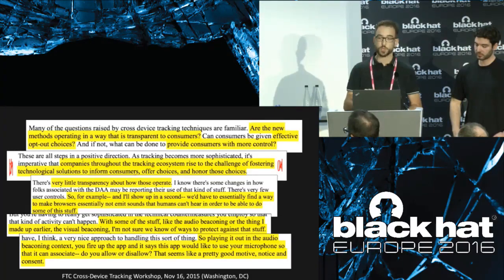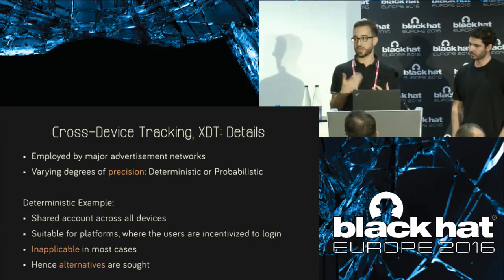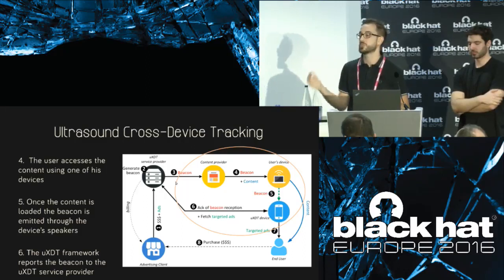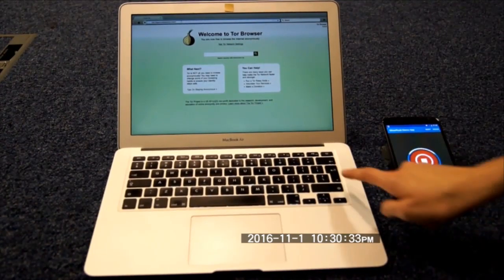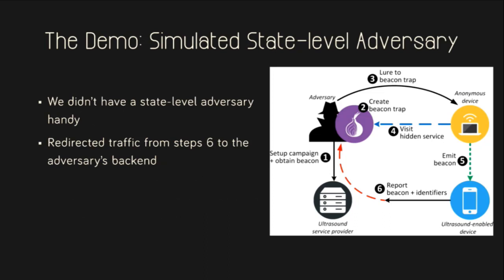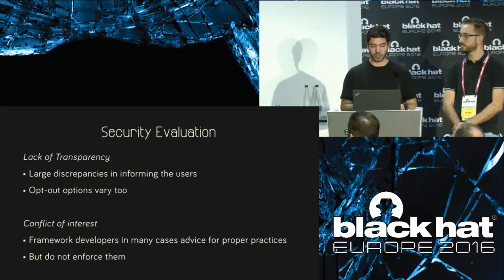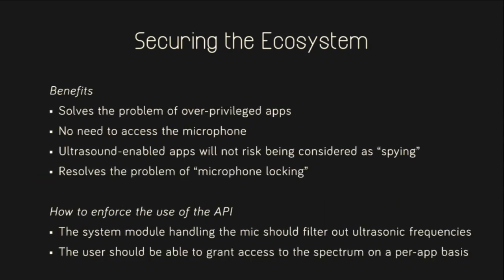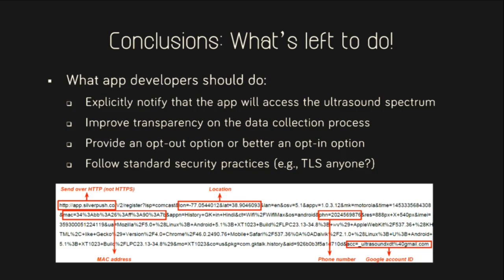Talking Behind Your Back: Attacks and Countermeasures of Ultrasonic Cross-Device Tracking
Cross-device tracking (XDT) technologies are currently the "Holy Grail" for marketers because they allow to track the user's visited content across different devices to then push relevant, more targeted content. For example, if a user clicks on a particular advertisement while browsing the web at home, the advertisers are very interested in collecting this information to display, later on, related advertisements on other devices belonging to the same user (e.g., phone, tablet).

by Christopher Kruegel, Federico Maggi, Giovanni Vigna, Shuang Hao, Vasilios Mavroudis, Yanick Fratantonio